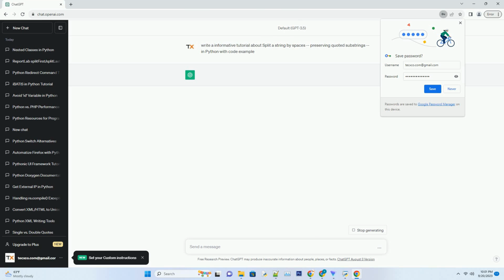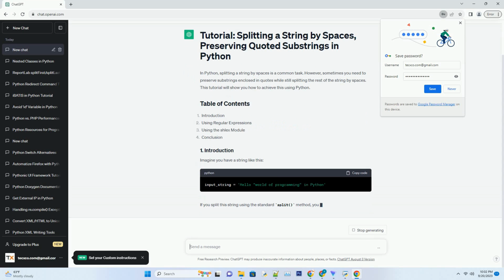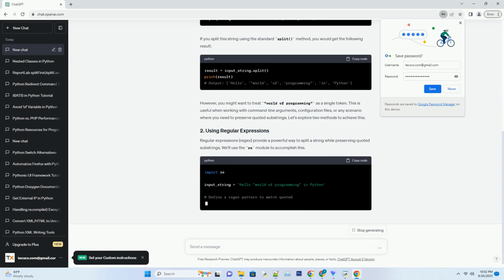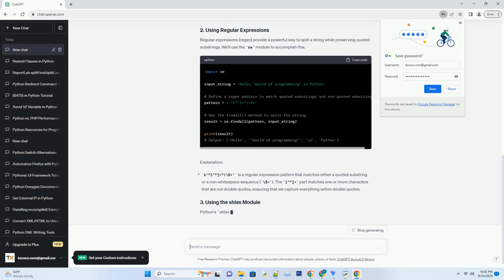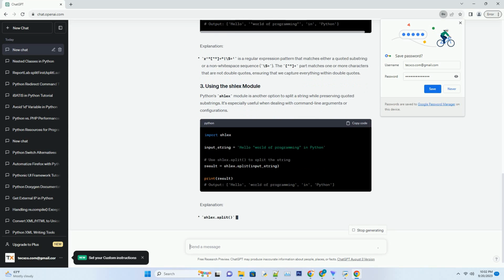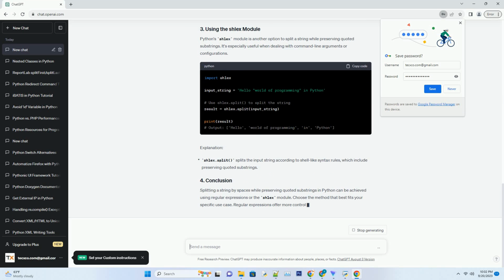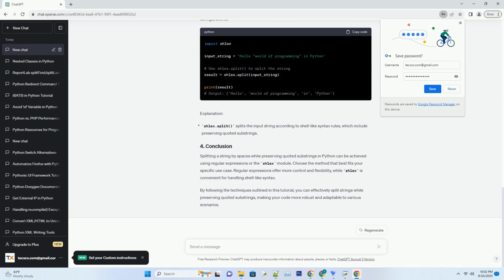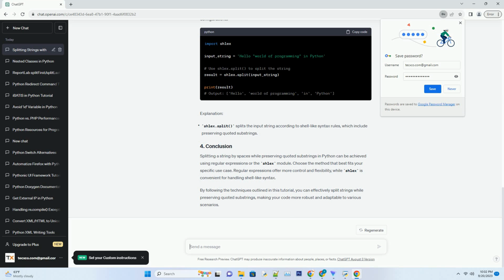Split a string by spaces preserving quoted substrings in Python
in python, splitting a string by spaces is a common task. however, sometimes you need to preserve substrings enclosed in quotes while still splitting the rest of the string by spaces. this tutorial will show you how to achieve this using python.
imagine you have a string like this:
if you split this string using the standard split() method, you would get the following result:
however, you might want to treat "world of programming" as a single token. this is useful when working with command-line arguments, configuration files, or any scenario where you need to preserve quoted substrings. let's explore two methods to achieve this.
regular expressions (regex) provide a powerful way to split a string while preserving quoted substrings. we'll use the re module to accomplish this.
explanation:
python's shlex module is another option to split a string while preserving quoted substrings. it's especially useful when dealing with command-line arguments or configurations.
explanation:
splitting a string by spaces while preserving quoted substrings in python can be achieved using regular expressions or the shlex module. choose the method that best fits your specific use case. regular expressions offer more control and flexibility, while shlex is convenient for handling shell-like syntax.
by following the techniques outlined in this tutorial, you can effectively split strings while preserving quoted substrings, making your code more robust and adaptable to various scenarios.